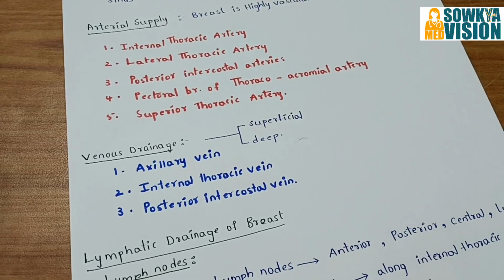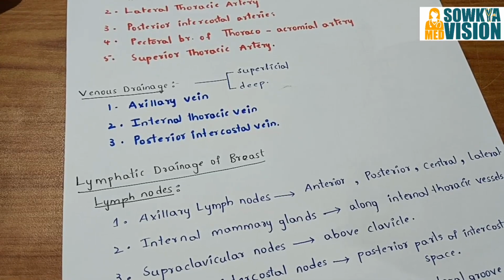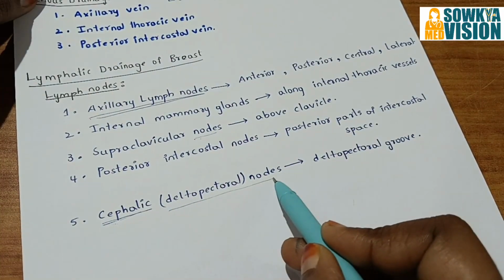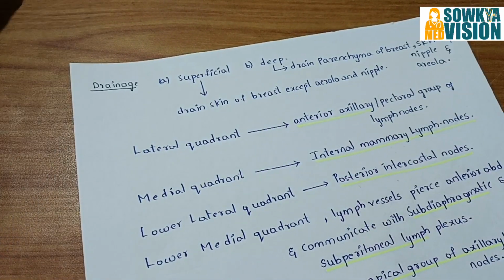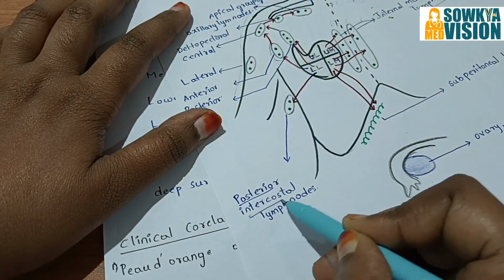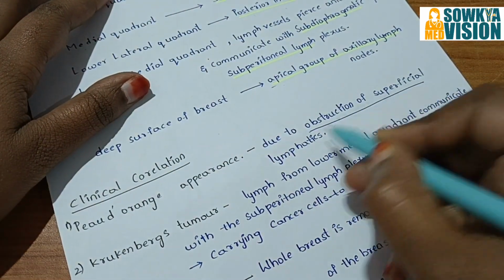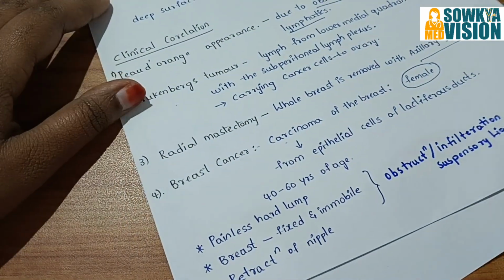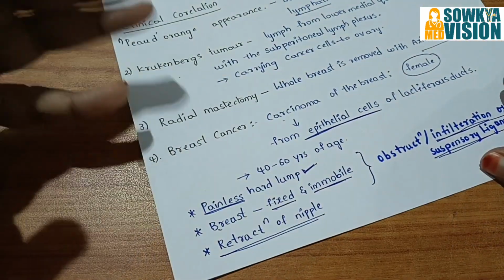Breast | part-2 | Upper limb | Anatomy | Sowkya Med Vision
Breast is a majorly affected organ in female, which is prone to tumor formation due to its vascularity and lymphatic drainage